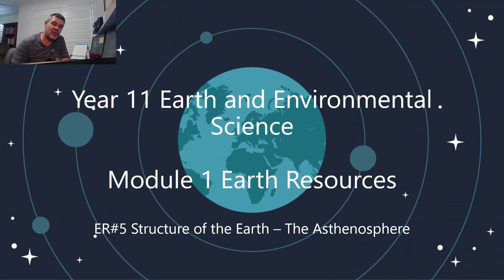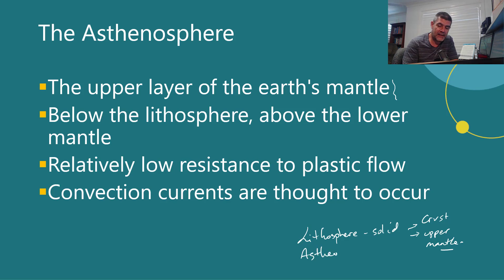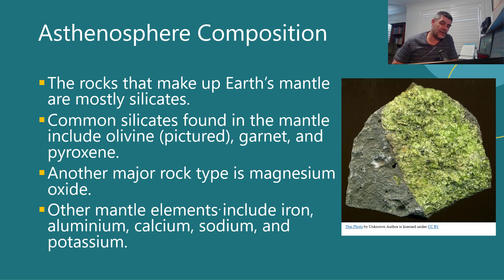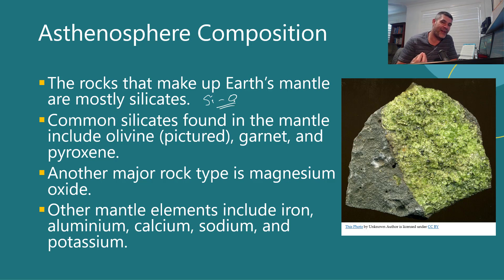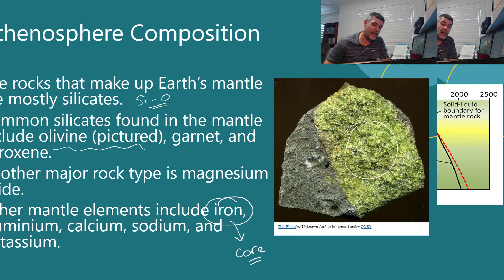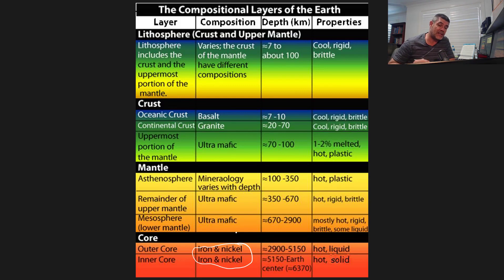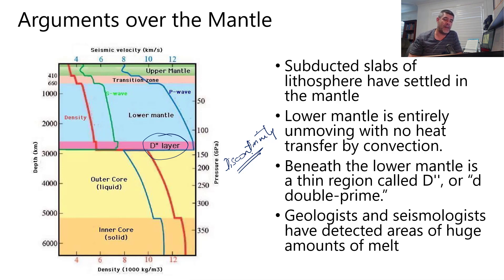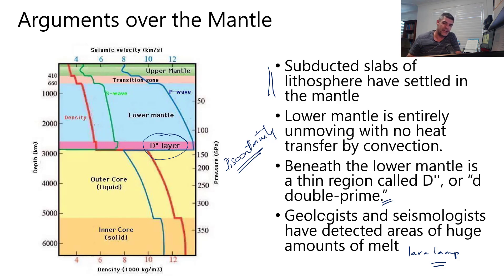ER#5 Structure Of The Earth The Asthenosphere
Year 11 Earth and Environmental Science
Module 1 Earth's Resources
Structure of the Earth
The Asthenosphere
The Mantle